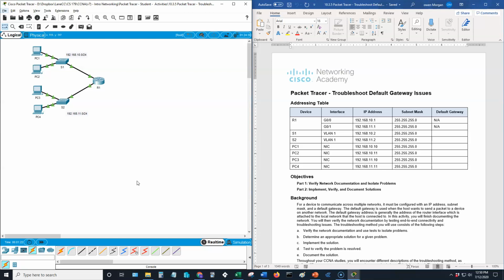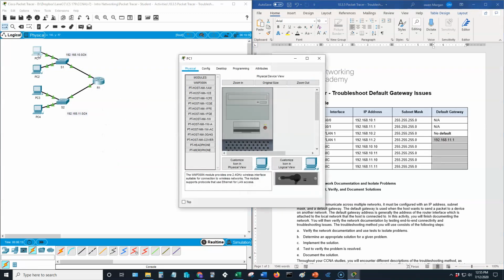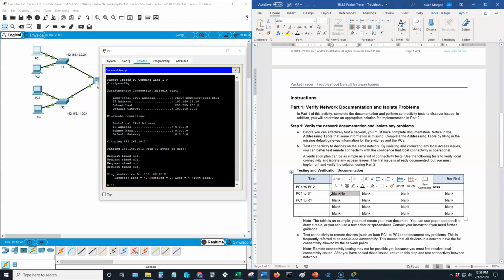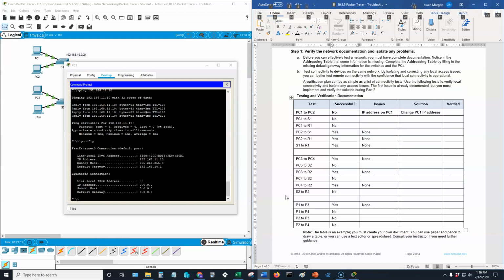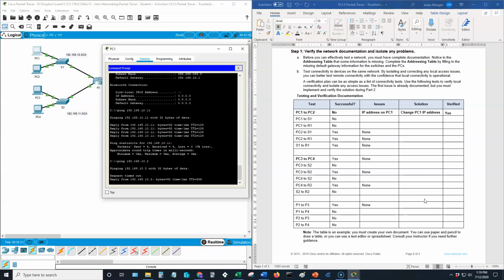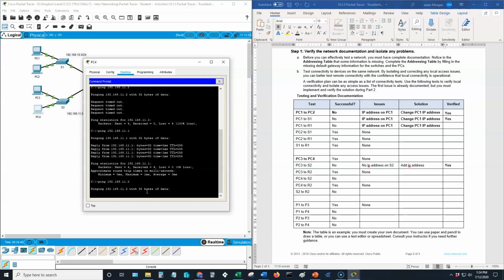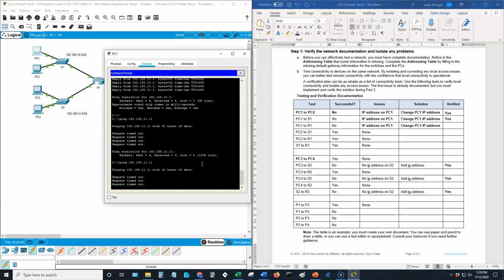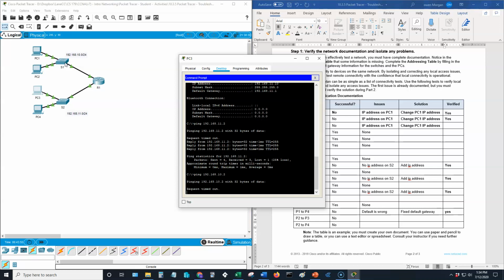CS179v7 - PT Activity 10.3.5